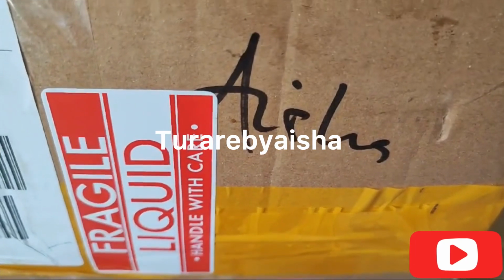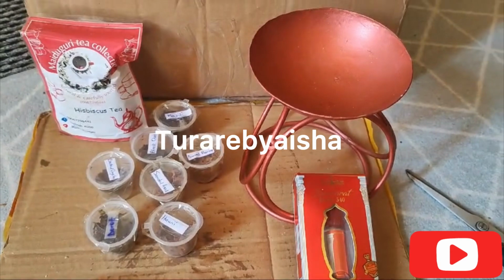HOW TO EXPORT PRODUCTS TO UK 🇬🇧,US 🇺🇸 AND OTHER COUNTRIES AT LOW RATES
Hello lovelies welcome back again to another beautiful Friday. I hope you are all doing great 👍. In this video I will be showing you all how to use local charcoal from firewood while I tell you about my first international order and delivery as a business owner. Sit tight and enjoy 😉

What I used in this video 👇
Sandal Asal Bakhoor  SUDAN ROOTS COLLECTION FROM TURAREBYAISHA GLOBAL ENTERPRISES SHOP

Clay Incense burner handmade by my Grandmother ❤️

Charcoal from firewood 🪵

Watch and ask questions if you have any